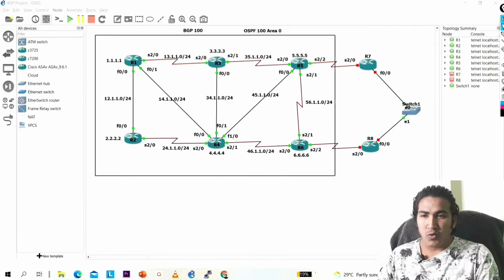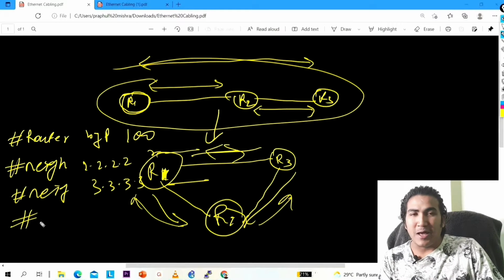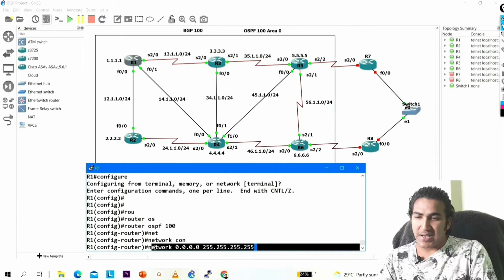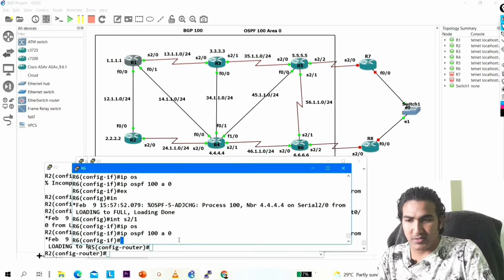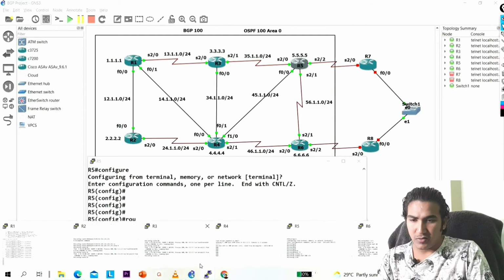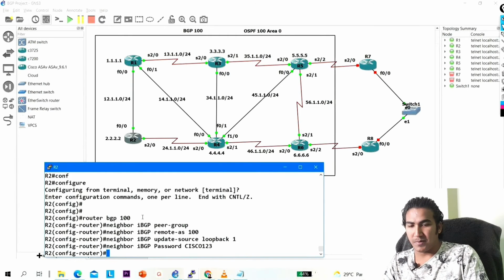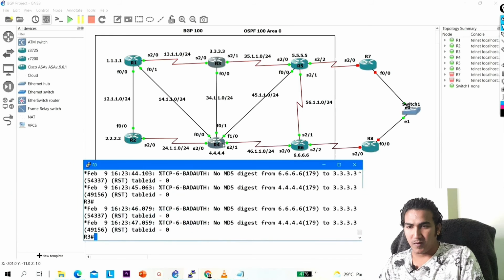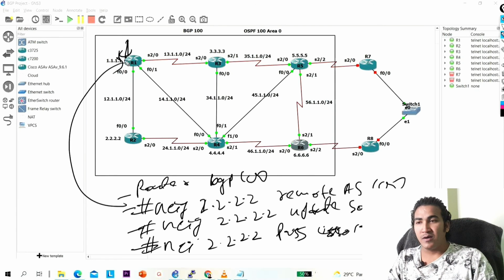Day-9 | BGP Peer Group on Cisco IOS | BGP Protocol Configuration in GNS3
Day-9 | BGP Peer Groups Configuration in GNS3 | BGP Protocol Practical in English

How to Configure BGP Neighbor Peer Groups?